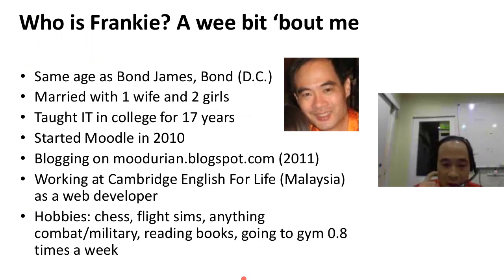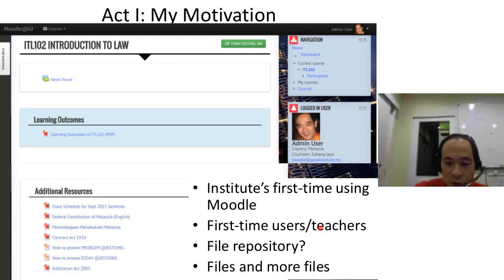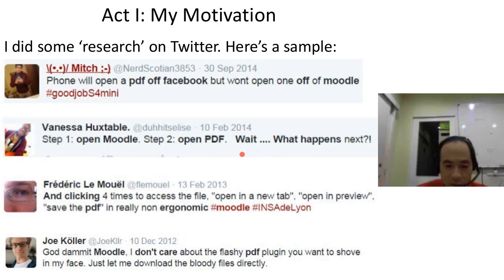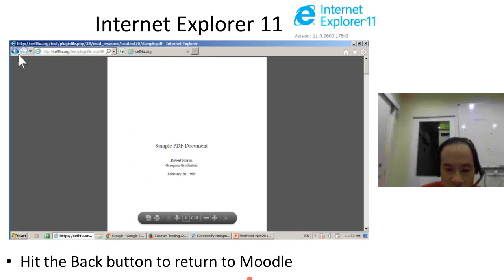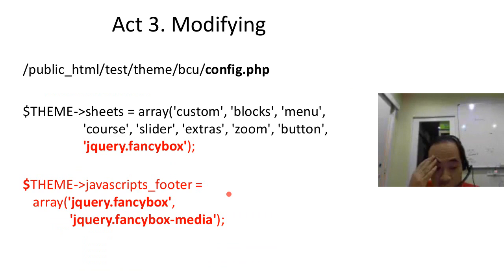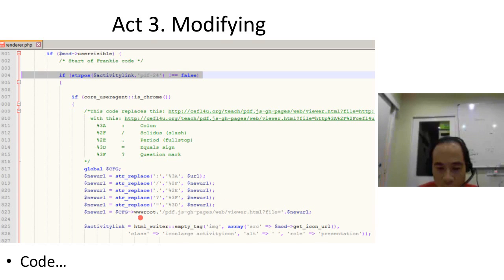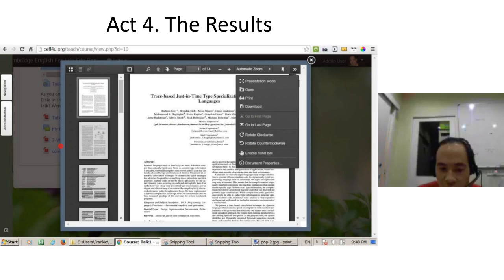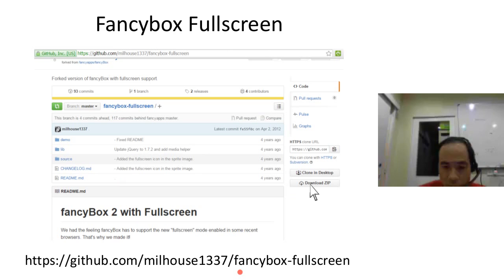Frankie Kam - Moodle and PDFs - from clunky to funky to maximum coolness - iMoot15 Mini Moot